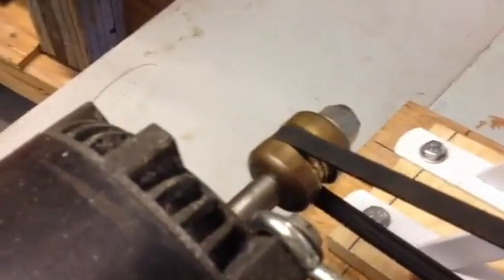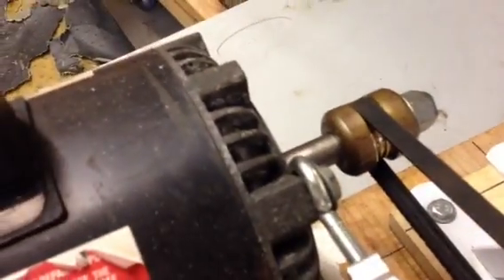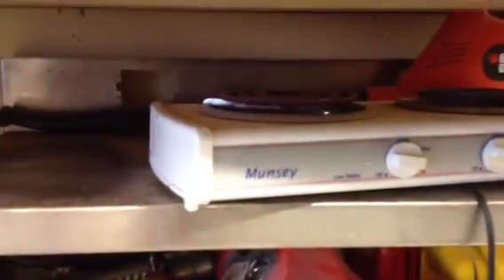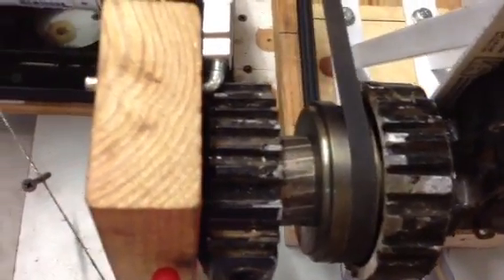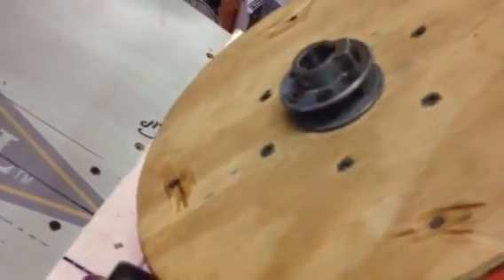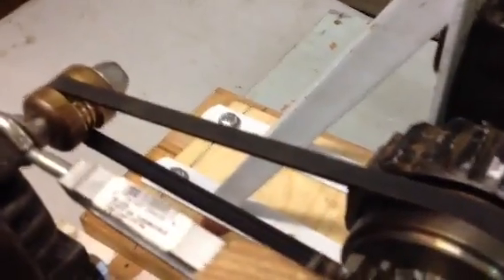DIY brass tumbler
Cleaning once fired 222/556 brass in a DIY wet tumbler